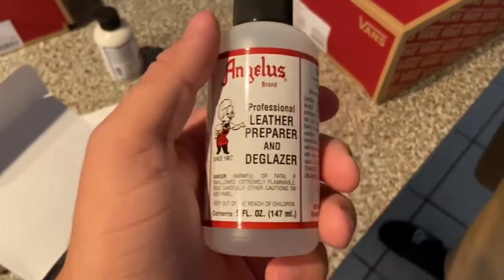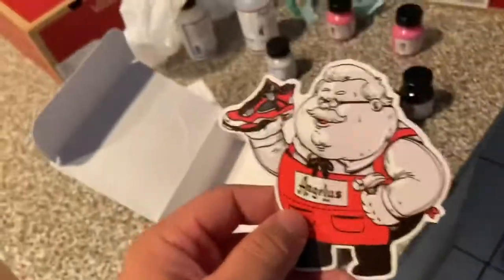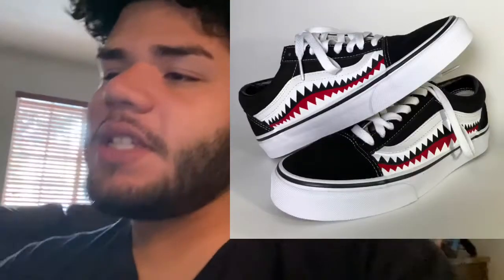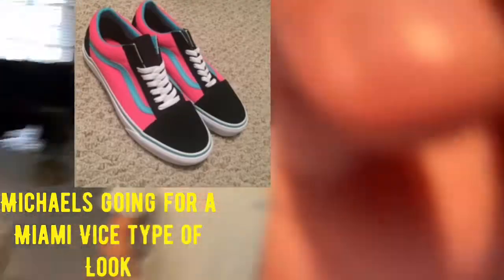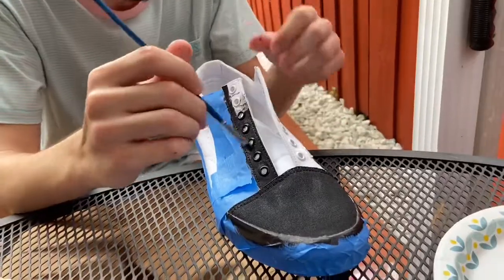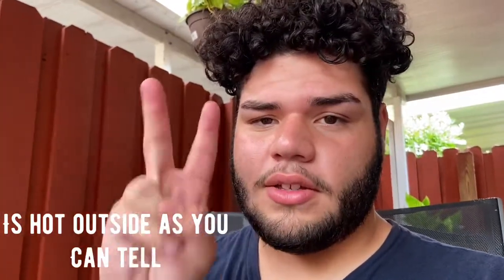Customizing VANS for the first time (SHOCKING RESULTS)😱‼️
Hey guys WELCOME BACK TO THE CHANNEL!! In today’s video, me and my boy Michael customized some heat vans for the first time. It took us 3 DAYS to finish but every second of it was worth it at the end.

⬇️Music played in this video⬇️
1) Song: SIRPRISE - Beach Buggy Ride [NCS - Free Audio Music]